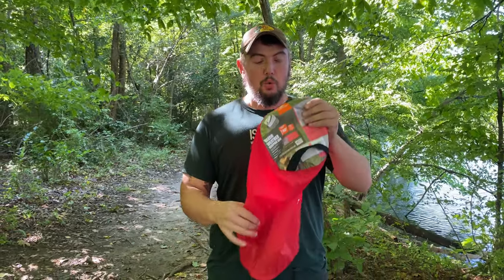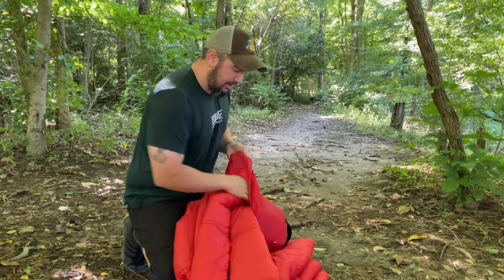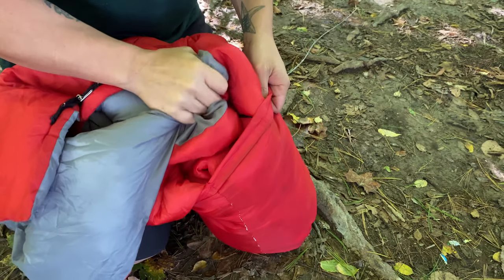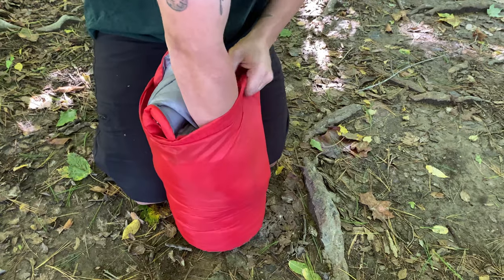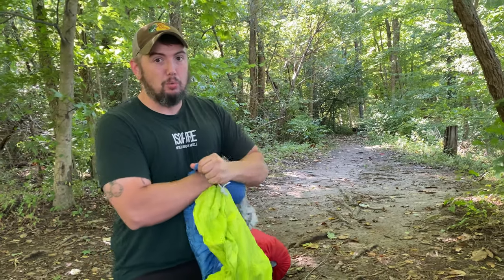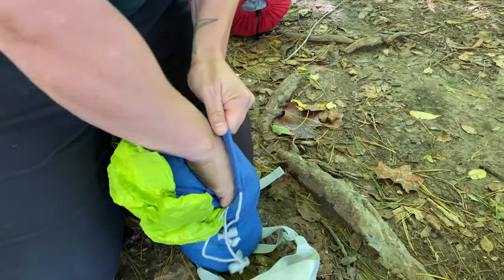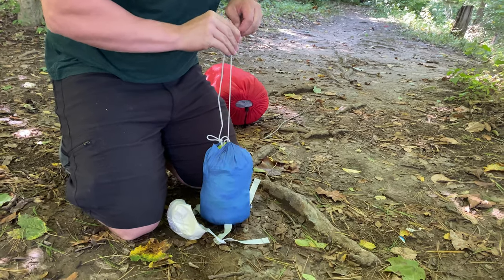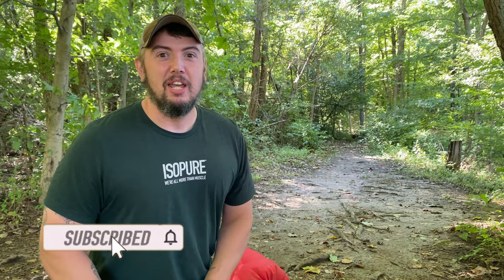How to stuff your Sleeping Bag back into its stuff sack : Simple and Easy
I have gotten a lot of comments on viewers having trouble getting their sleeping bags back into their stuff sacks.
Here I tried to make it as simple as possible show my simple method that I use.

Day Hike Gear
Osprey Daylite Plus
Reebok Polyester
Nalgene Bottle
Adidas Terrex Shoes
Wrangler pants
Darn Tough Socks
Dry Bags
Nuun Hydration
Camera Gear
iPhone 11
Canon sx740
DJI Mavic Mini
Manfrotto Tripod
iPhone Holder